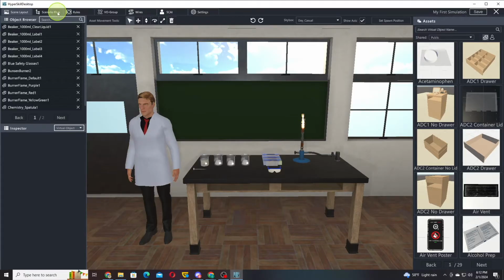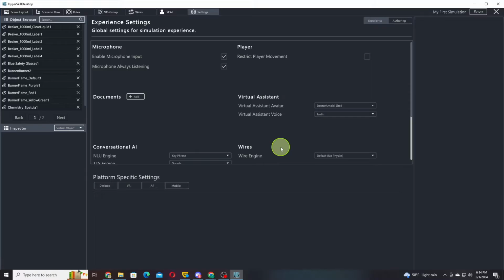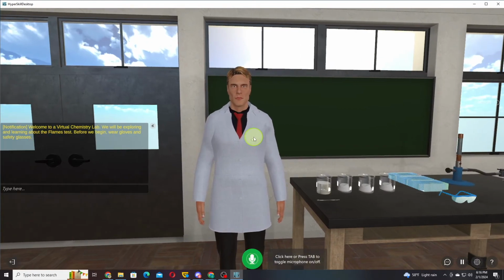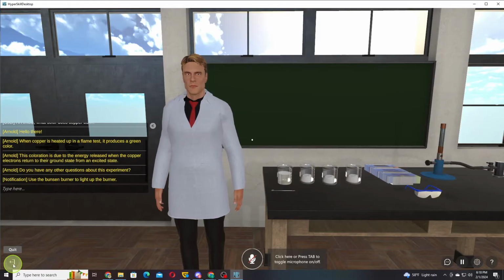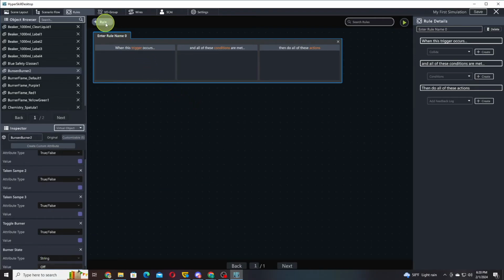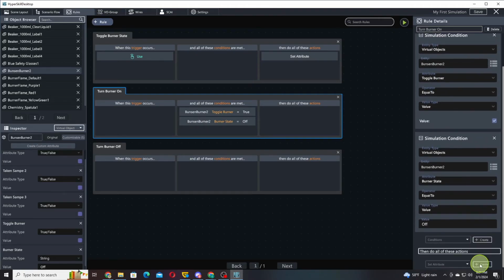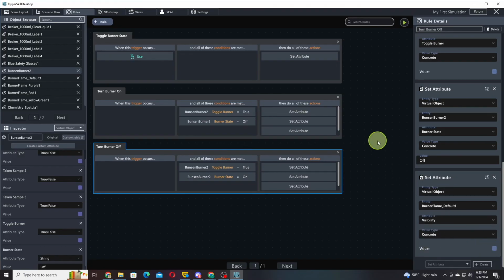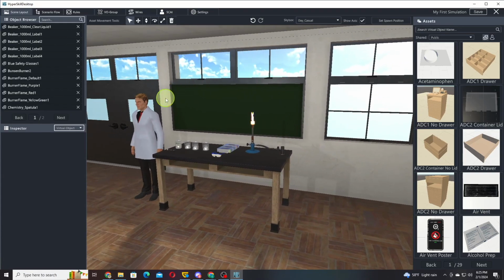HyperSkill Tutorial Adding To The Simulation XR 103